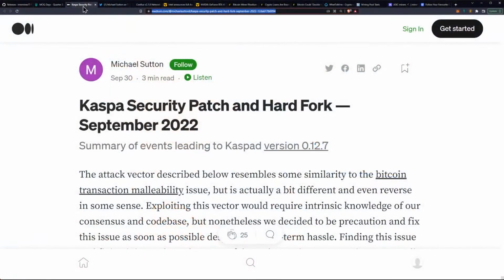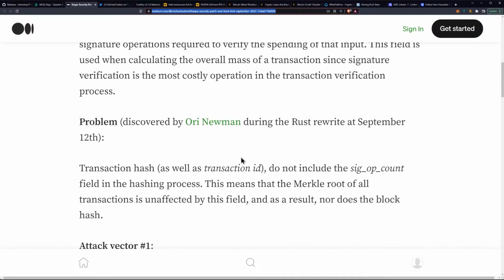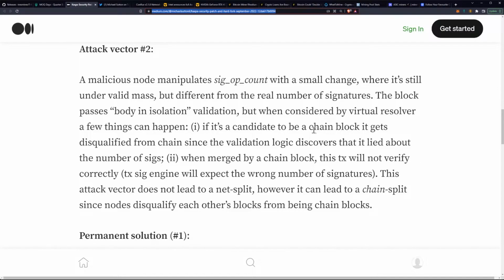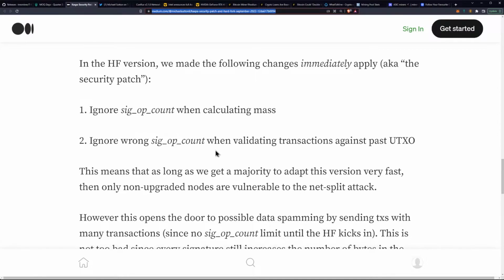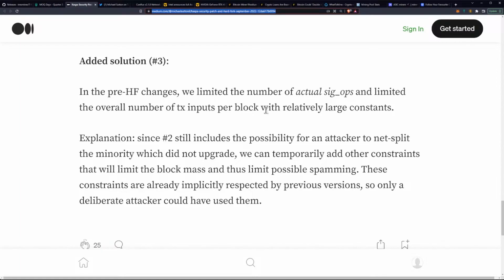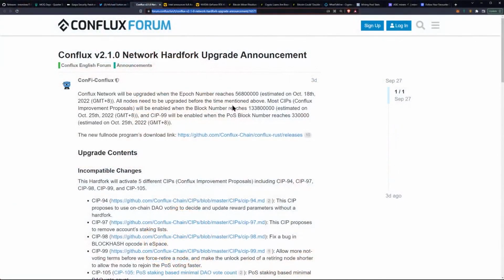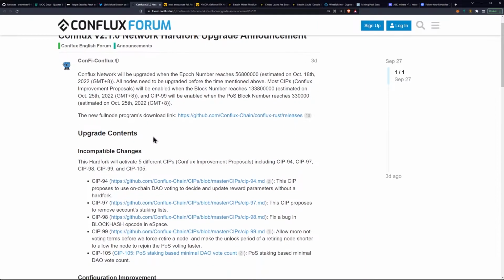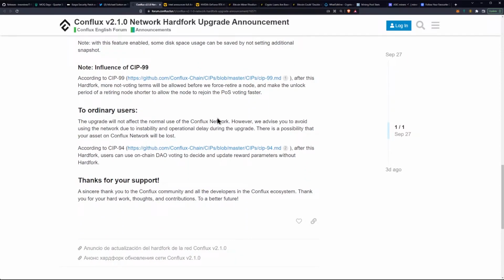Coin News: Hardforks Coming For Kaspa And Conflux - 203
Kaspa Security Patch and Hard Fork — September 2022

Ergo Address: 9fCyhudURbDSA2qi9k3sh1LgbHwyFwT6fck7wQW2YYWk9xR1miN
ETH Address: 0x8446b70aA05c811d7bF590e6EDE3d90C00391FcE
ETC Address: 0x8446b70aA05c811d7bF590e6EDE3d90C00391FcE
ZIL Address: zil135ajqdgf9mj6r50e8t28p98xvsss8ay7cppyx5